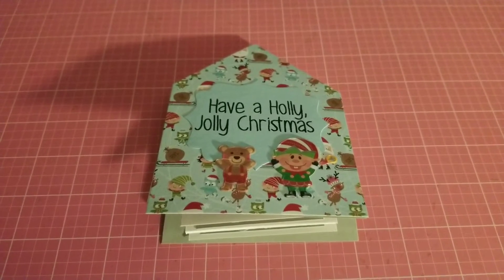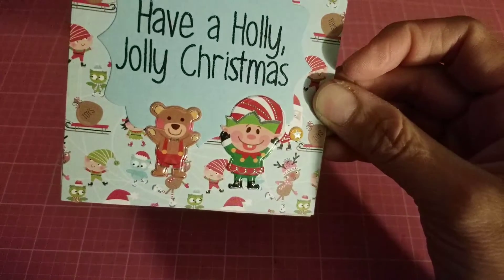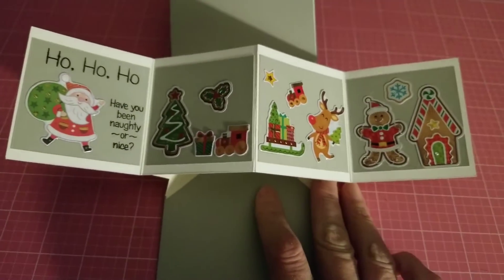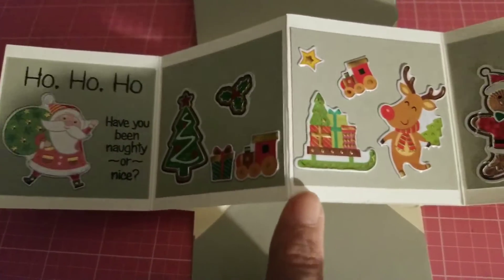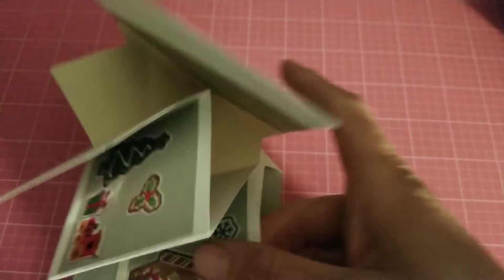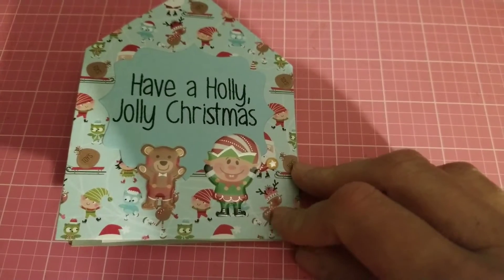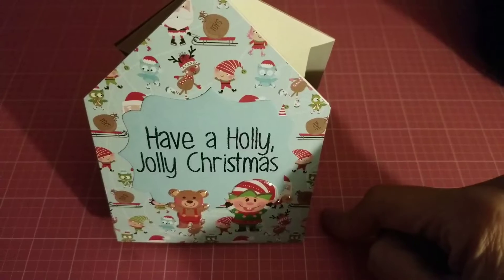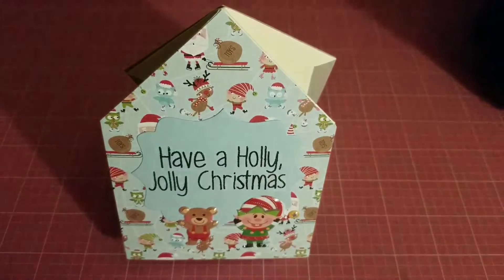My First Twist Pop Card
I'm so excited to show you my first attempt in making a twist pop card and I think it came out pretty good.  She is an amazing crafter, a great teacher and she does a lot of live videos.  So please give her some crafty love.

Have a blessed weekend 😃💖🙋‍♀️